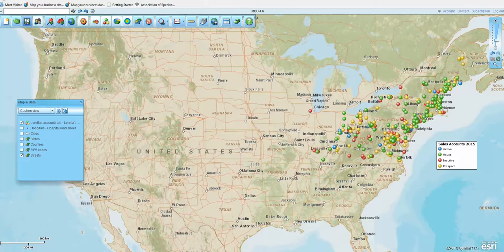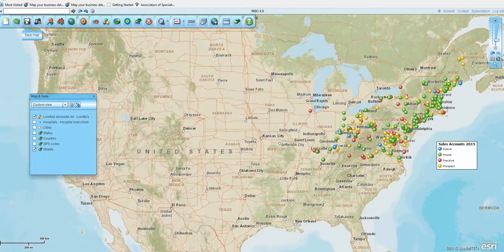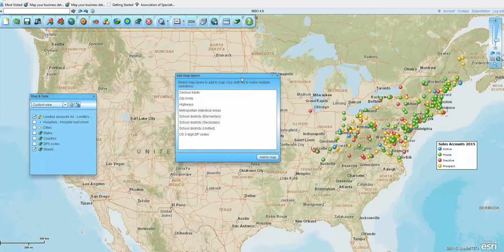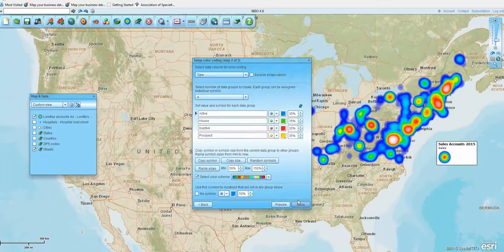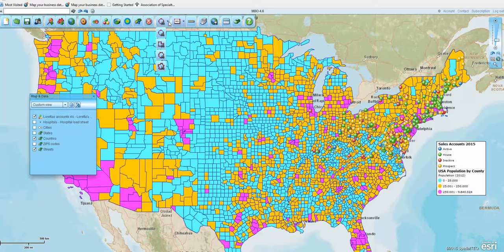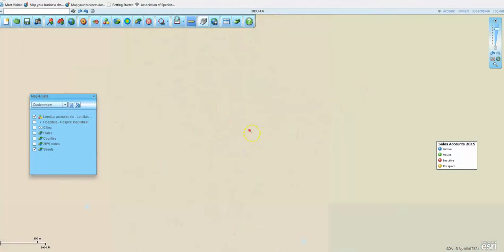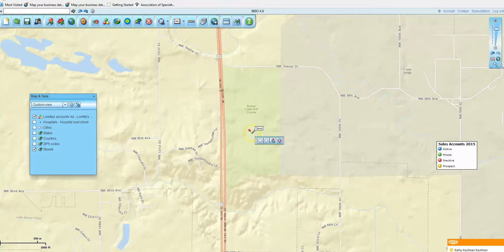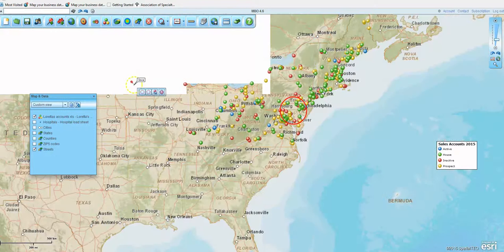Tool Bar Review & Map Controls in Map Business Online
A video demonstration of the Map Business Online map controls used to enable business data visualizations and sales territory maps.